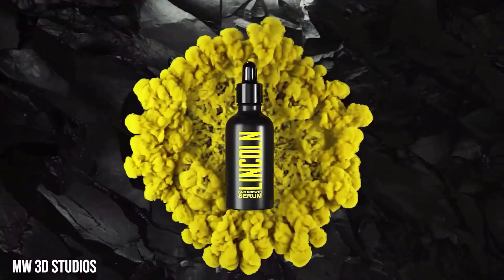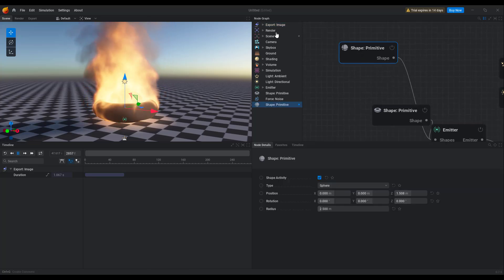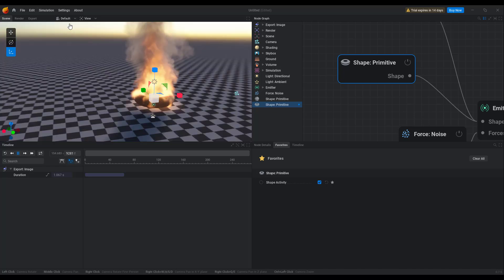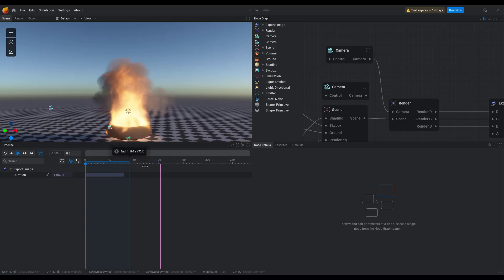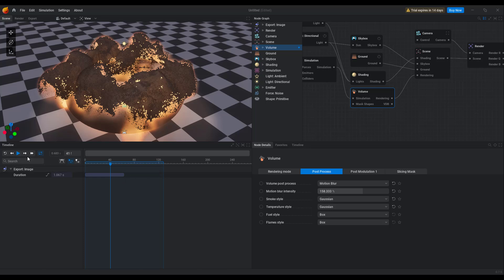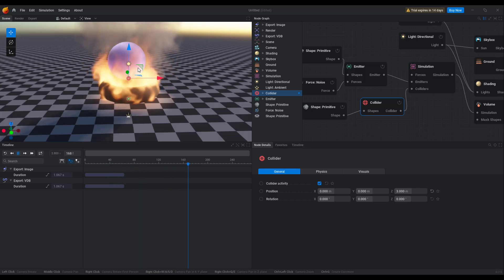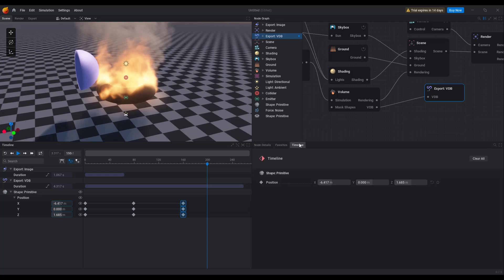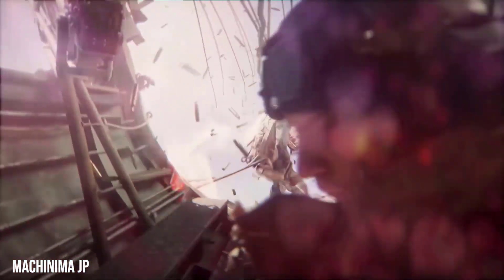Embergen 0.7.5 Released! - Realtime Is Exciting!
EmberGen 0.7.5 is now available. Animated mesh imports, camera imports, backplates, holdouts, a totally new UI, a new renderer, and a slew of other new features are all included in the latest big release.